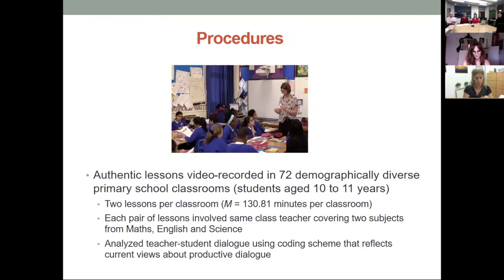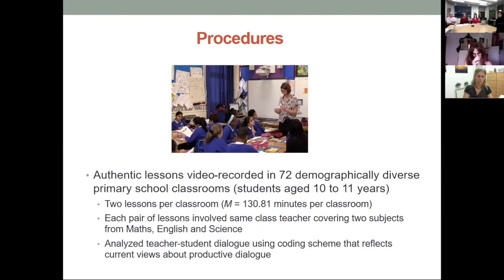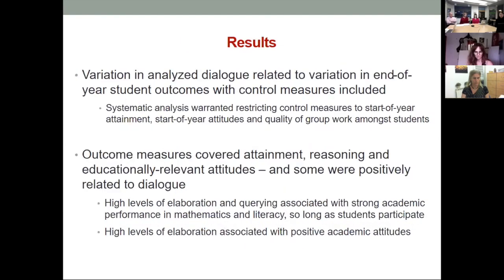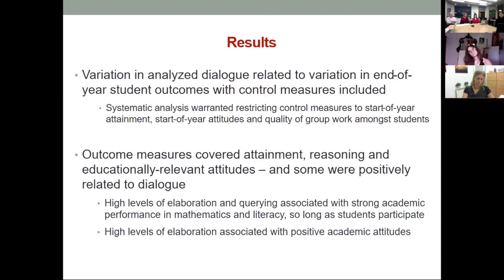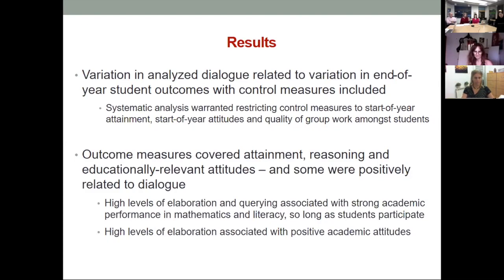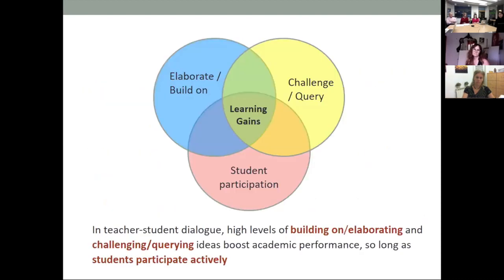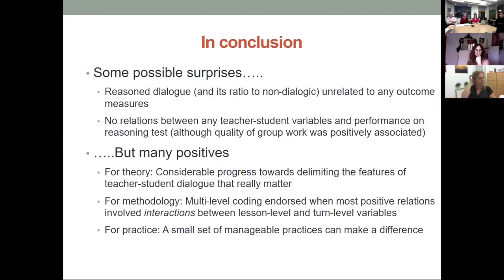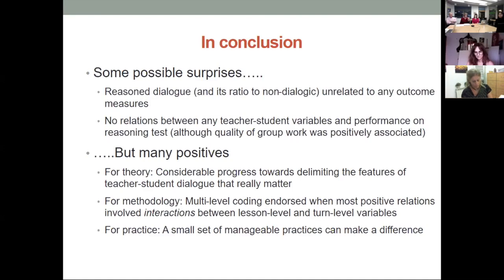Video Summary Teacher–Student Dialogue During Classroom Teaching Does It Really Impact on Student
Video Summary